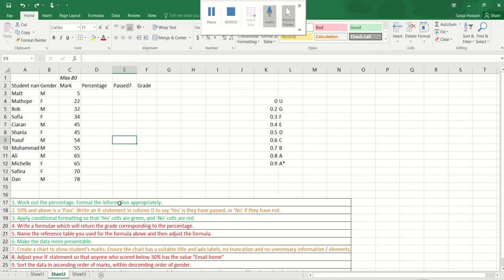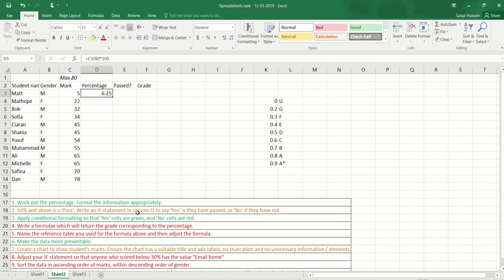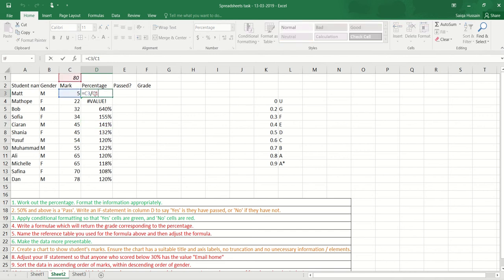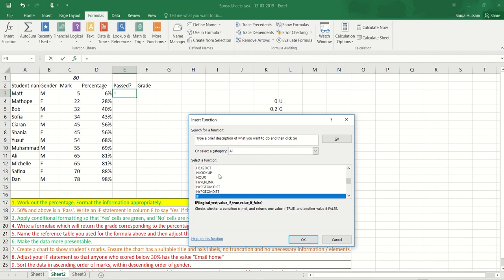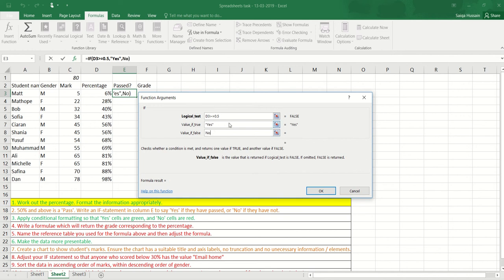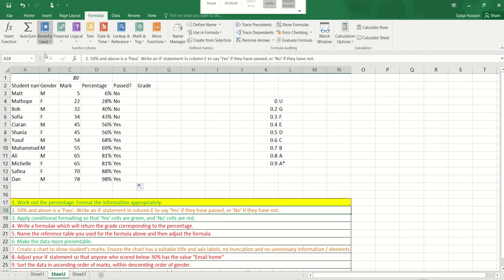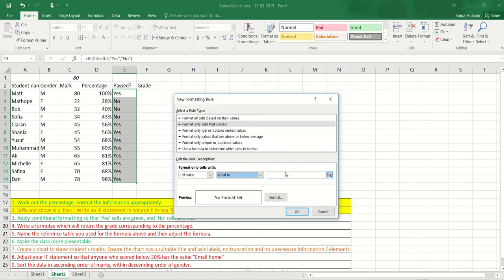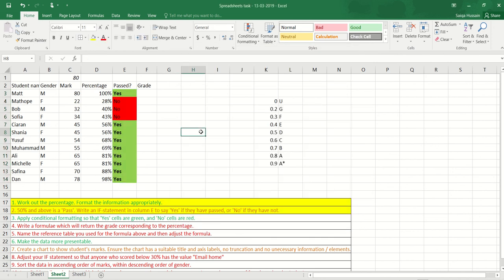Spreadsheet task revision in MS Excel - vid 1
This is the first of three videos working through a specific spreadsheet activity going through key skills which are required for the iGCSE ICT course. This video goes through  working out and formatting percentages, absolute cell references, the IF statement and conditional formatting.